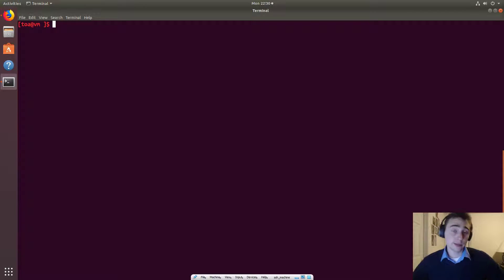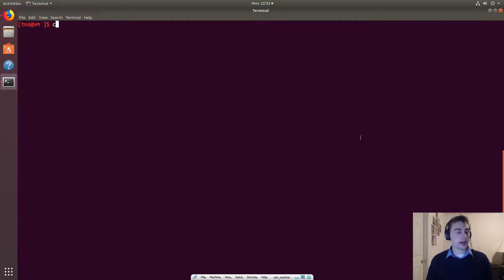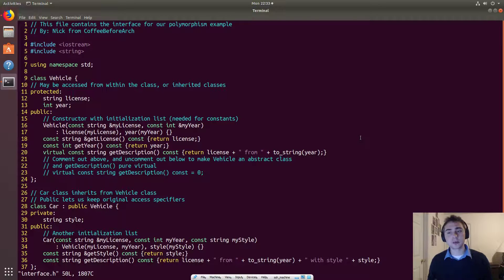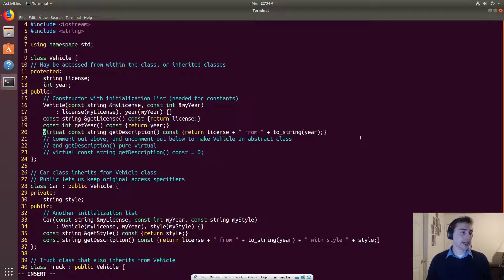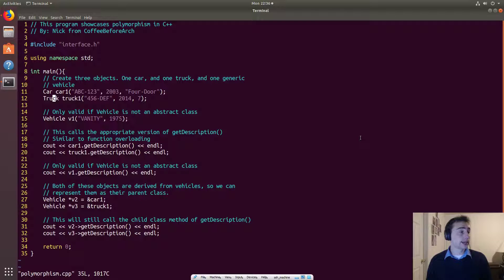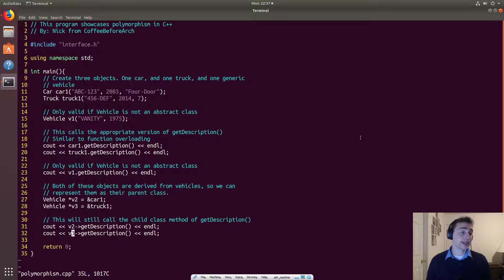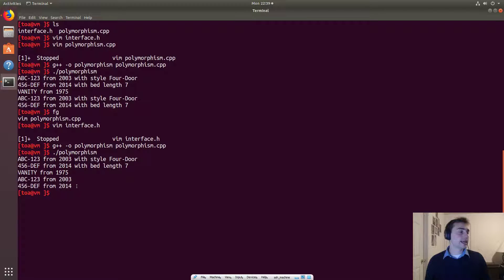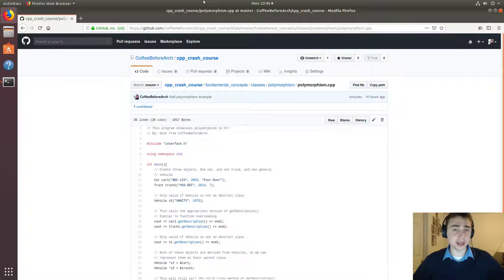C++ Crash Course: Polymorphism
In this video we go over polymorphism and dynamic dispatch in C++!